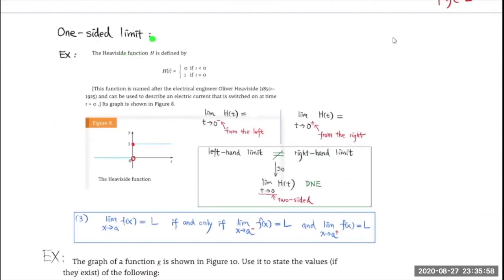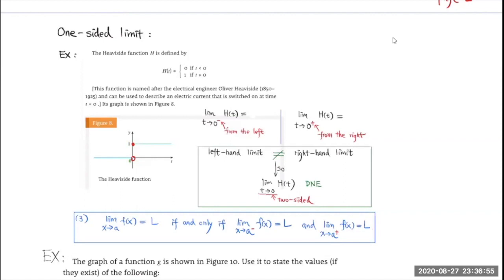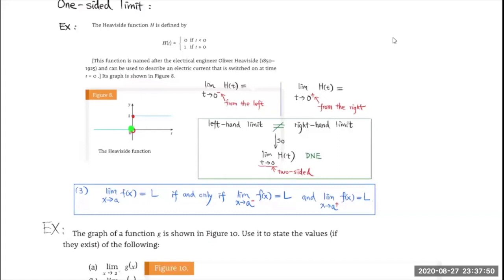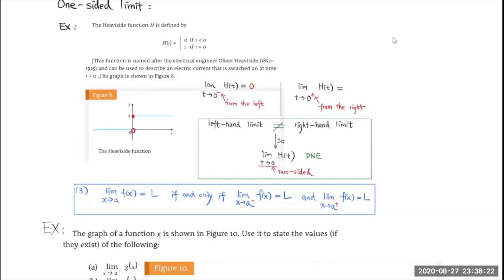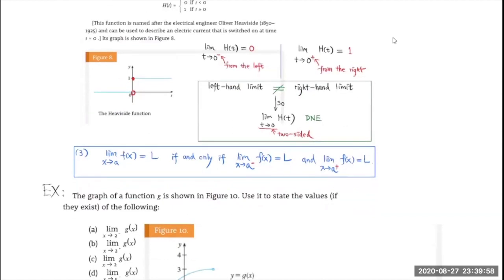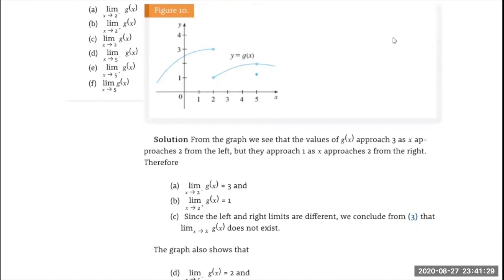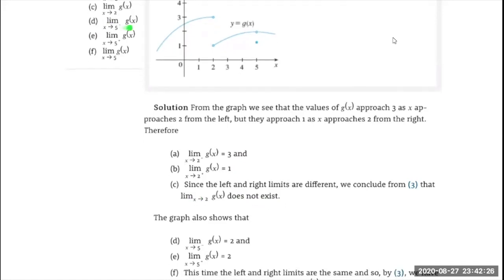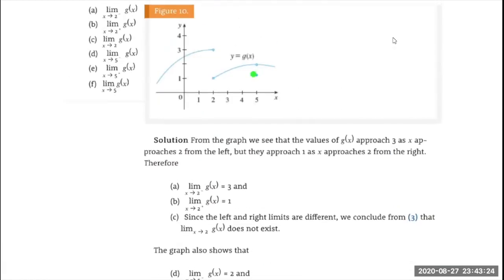Math 110A, one-sided limits, Calculus 1, Lesson 2 video 2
This video is a lesson on one-sided limits, Calculus 1.  This lesson corresponds to section 2.2 The Limit of a Function in Calculus Early Transcendentals by James Stewart, the 8th edition.